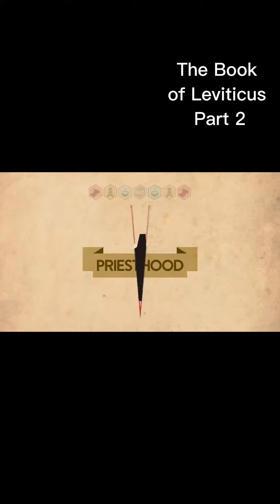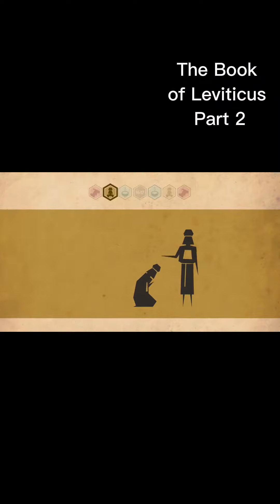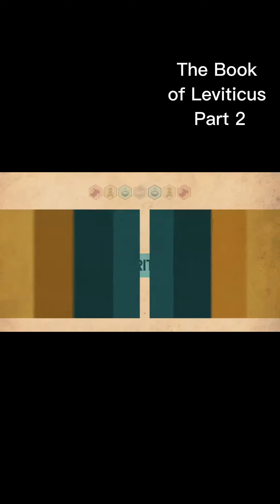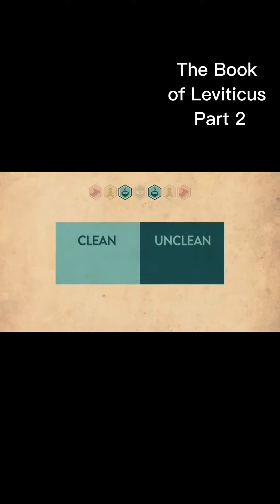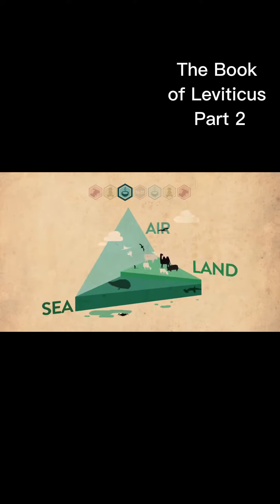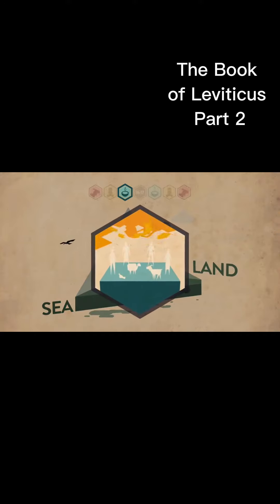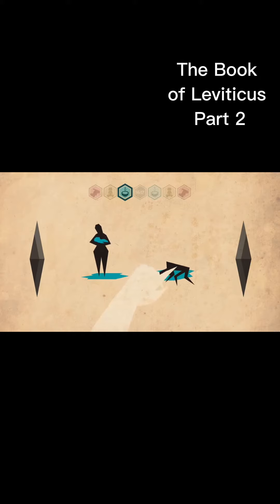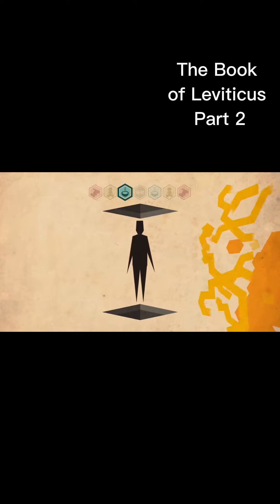Animated: The Book of Leviticus Part 2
for the original video.